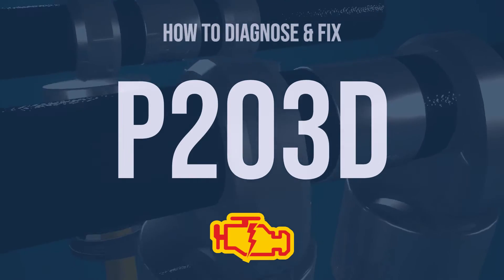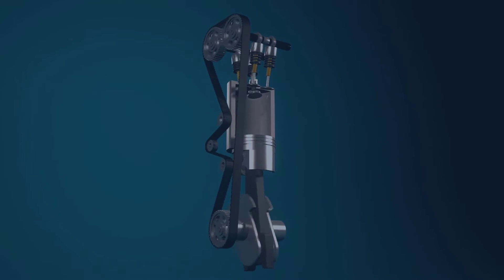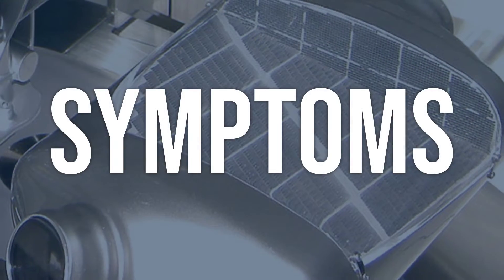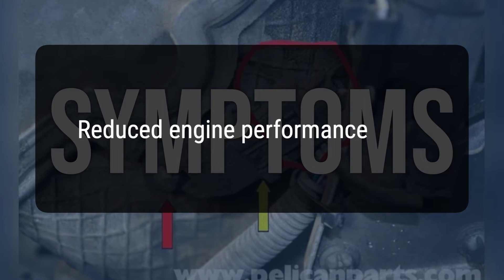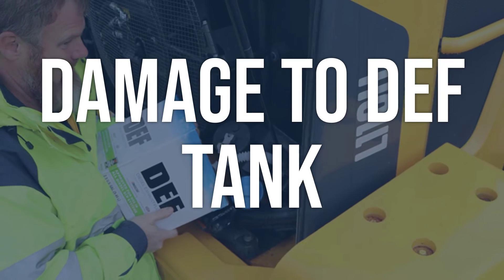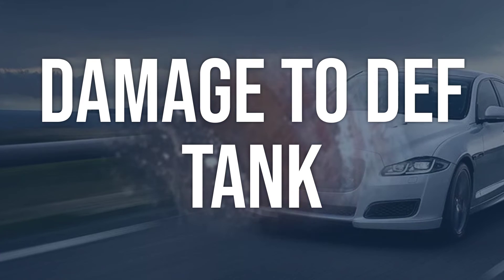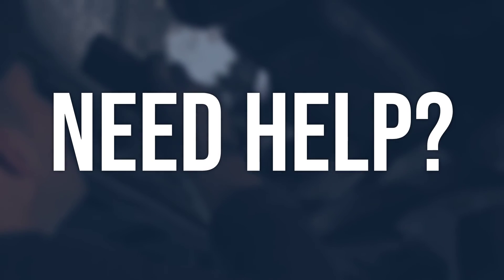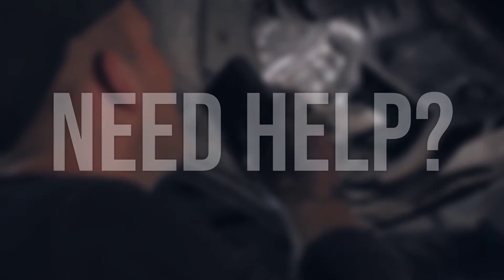How to Diagnose and Fix P203D Engine Code - OBD II Trouble Code Explain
OBD-II Code P203D is defined as a Reductant Level Sensor Circuit High. This means that the engine computer (PCM) has detected an implausible signal from the Reductant Level Sensor, indicating an issue with the DEF tank.
0cc8